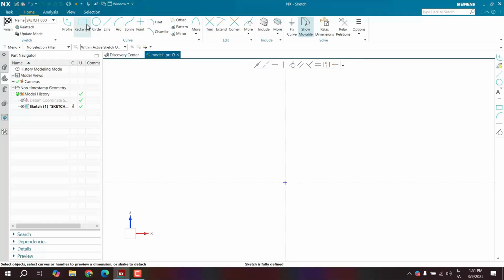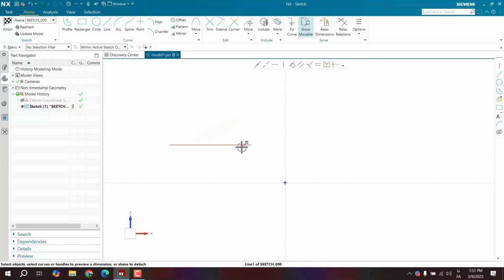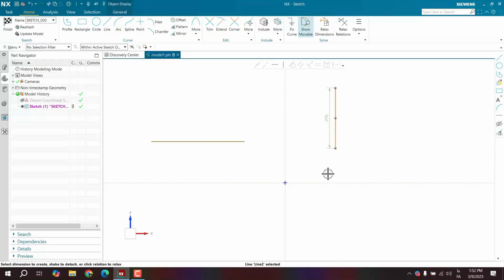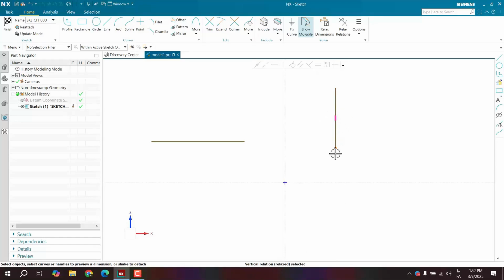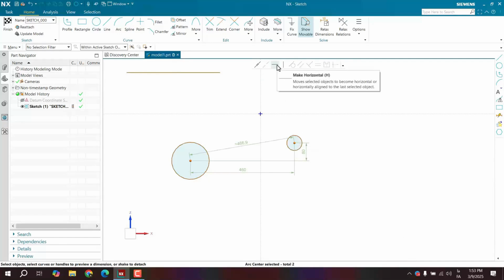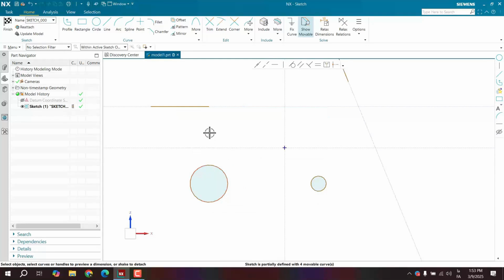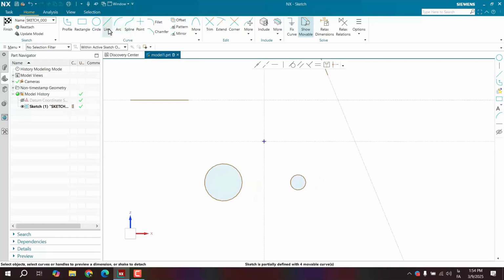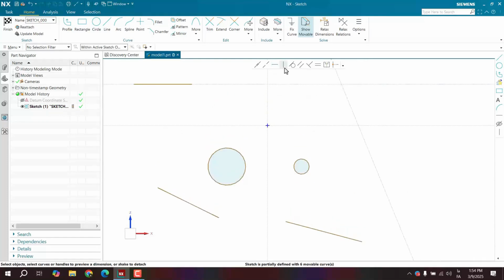7.Siemens NX Sketch Constraints | Horizontal, Vertical & Colinear Explained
In this Siemens NX Sketching tutorial, we explore how to use Horizontal, Vertical, and Colinear constraints to control your sketches with precision. You'll also learn how to remove constraints when necessary to modify your design efficiently.

📌 What you'll learn:
✔️ Applying Horizontal, Vertical, and Colinear constraints in Sketch mode
✔️ Removing constraints properly
✔️ Best practices for constraint management in NX Sketch